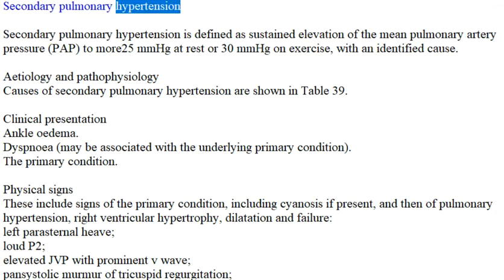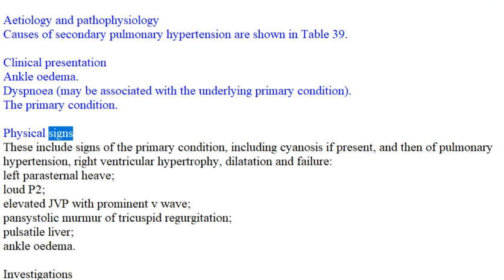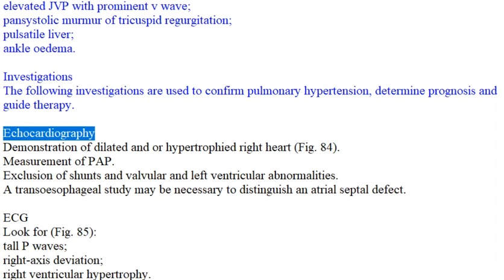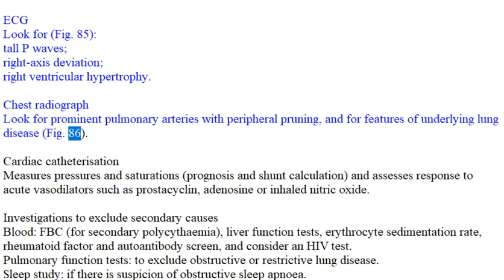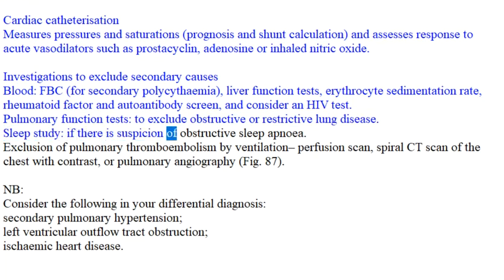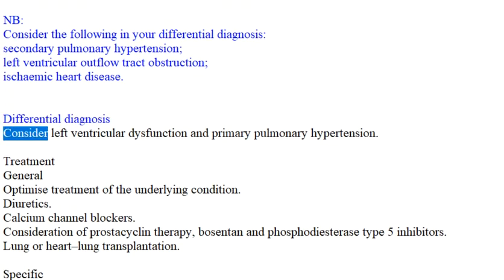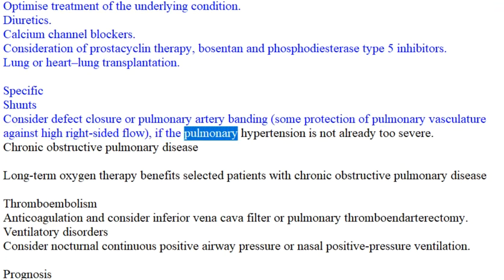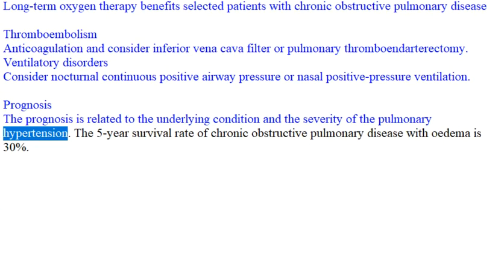Secondary pulmonary hypertension